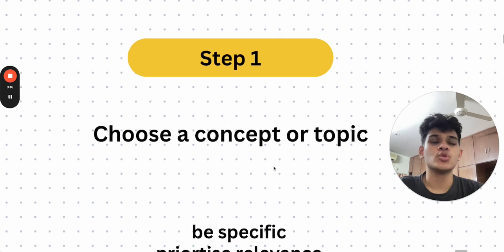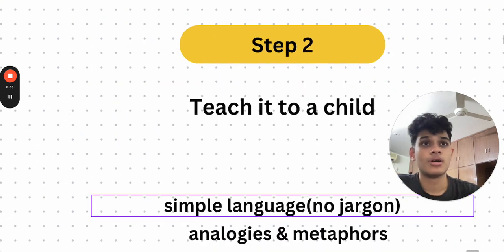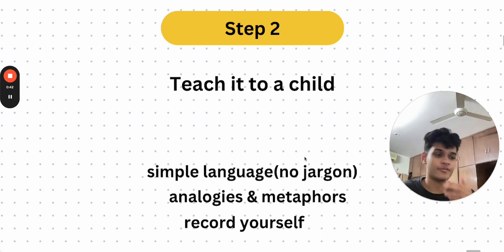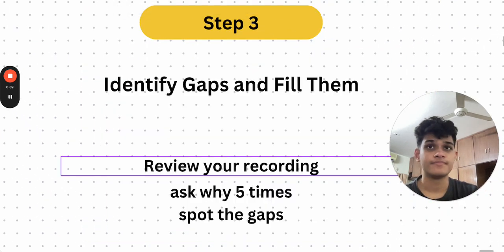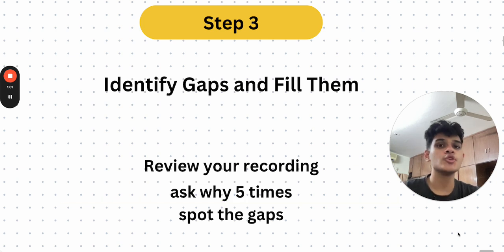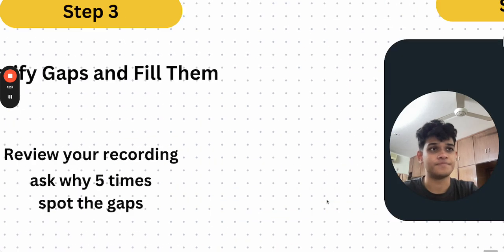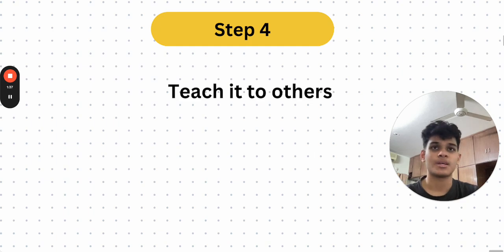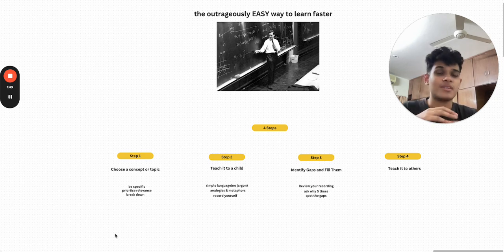the outrageously EASY way to learn faster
helping Gen Z use high ROI techniques to ace exams.